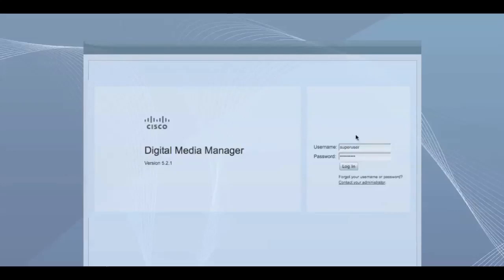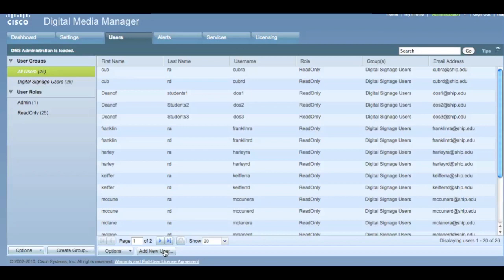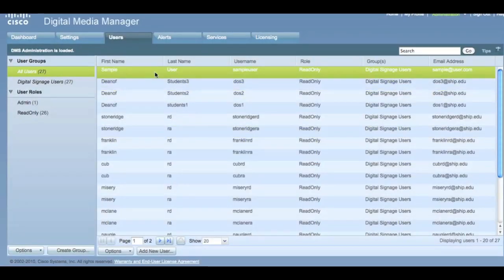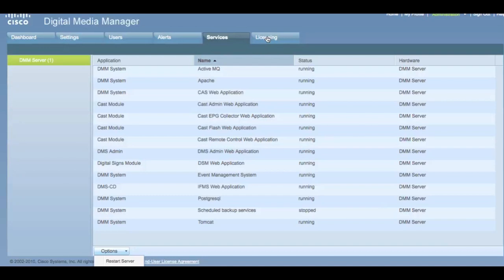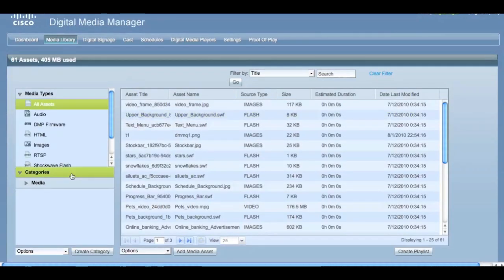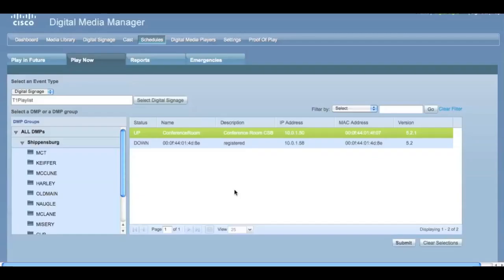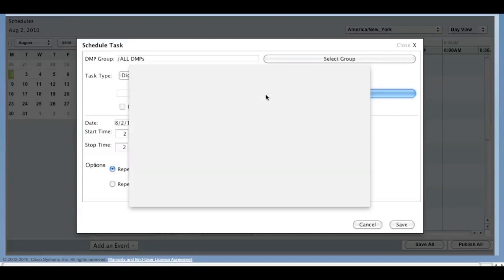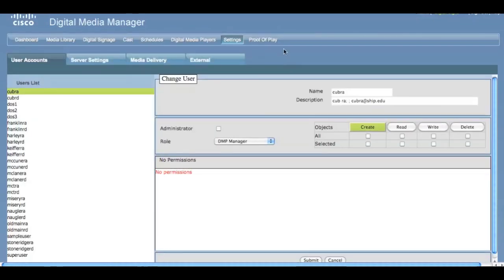Cisco DMM / DMS Admin Content Management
Administration for the DMS 5.2